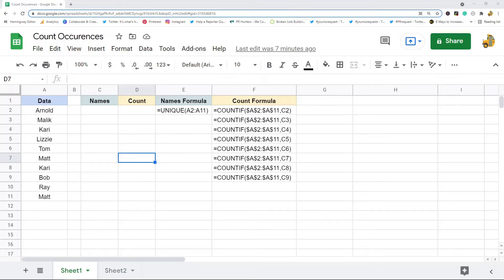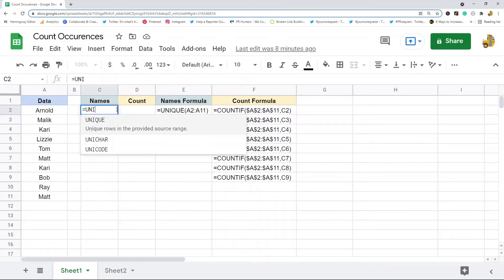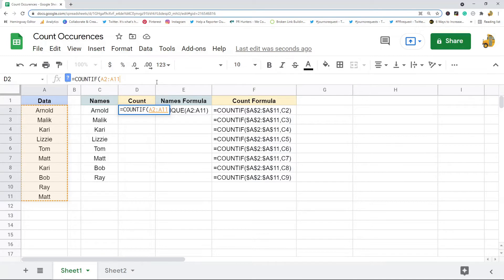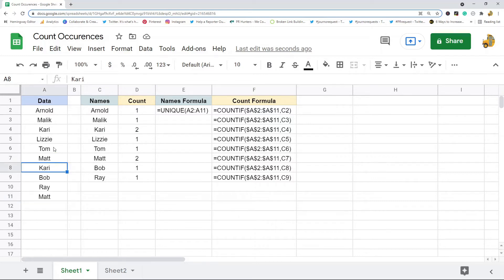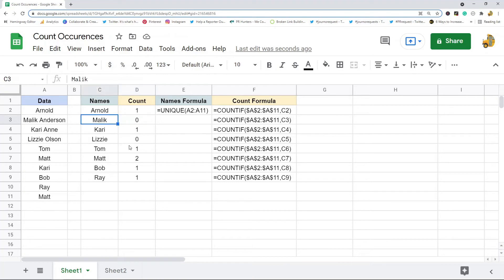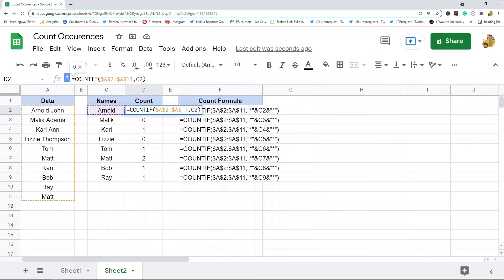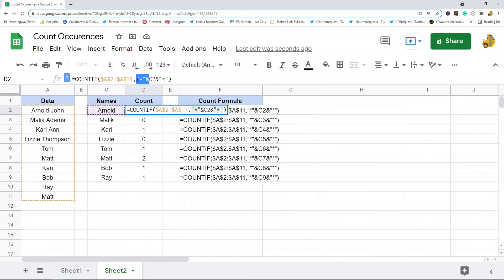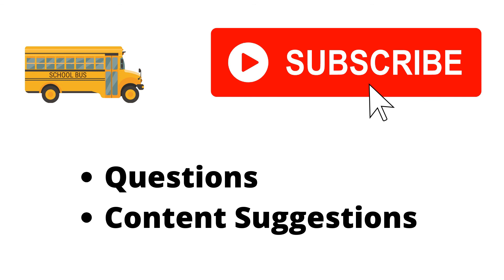How to Count the Number of Occurrences of a Value in a Column in Google Sheets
In this video, I show how to count the number of occurrences of a value in a column in Google Sheets. You can the frequency that words or numbers appear in your column with these methods. To do this, we will be using the UNIQUE and COUNTIF functions. The first method will only work if the entire cell is an exact match, but with the second method, we can search for partial matches in our cells.

Timestamps:
00:00 Intro
00:10 Count Occurrences in a Column
2:57 Count Partial Match Occurrences